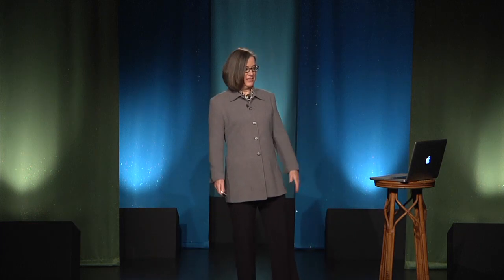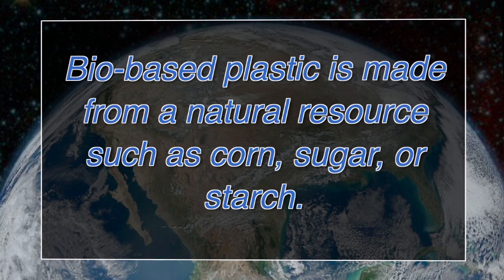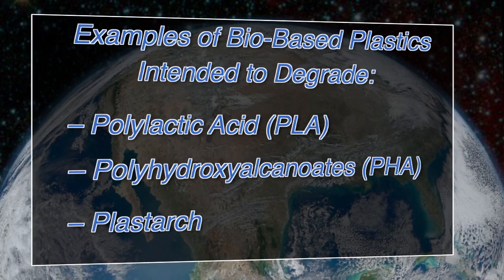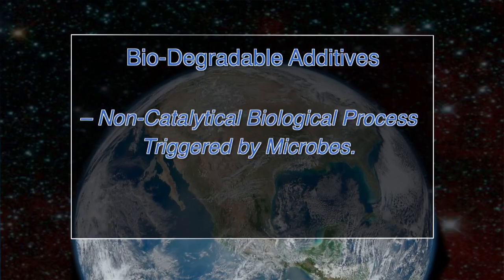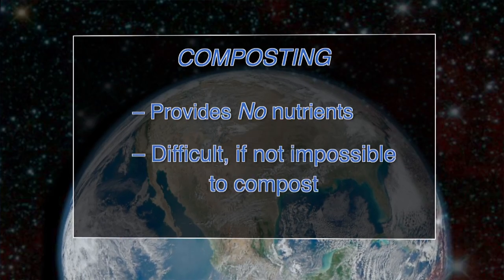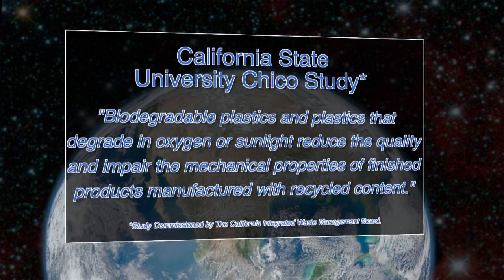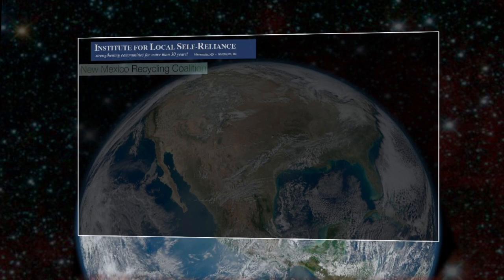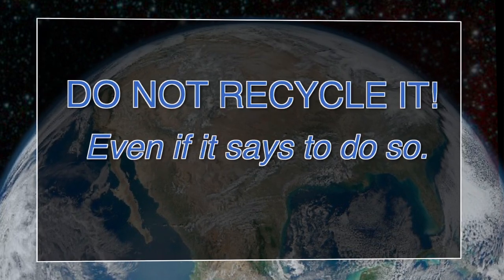Fossil Fuel Plastics and the Degradable Additives Scam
Patty Moore, of Moore Recycling Associates explains why degradable plastic is NOT usually better. How to recognize plastics with additives that make them fall apart and why you should not purchase them.